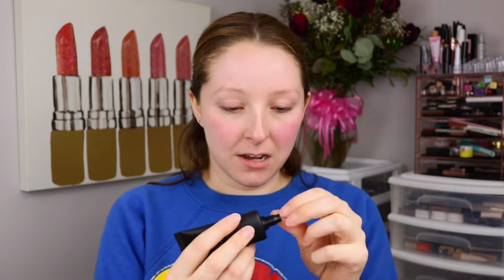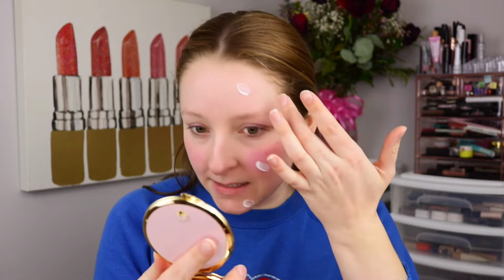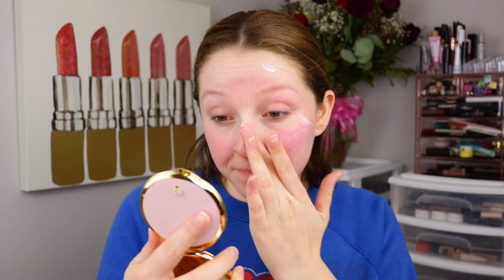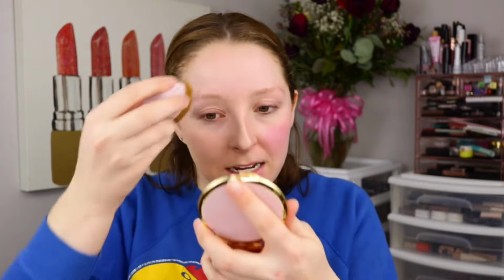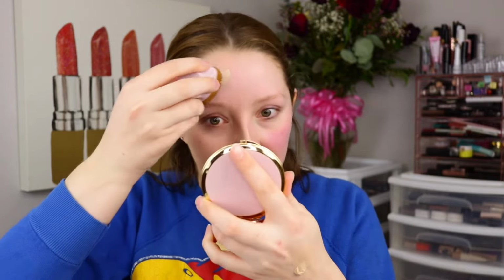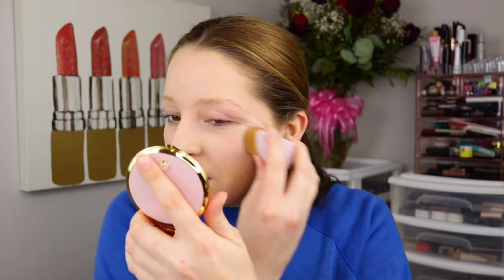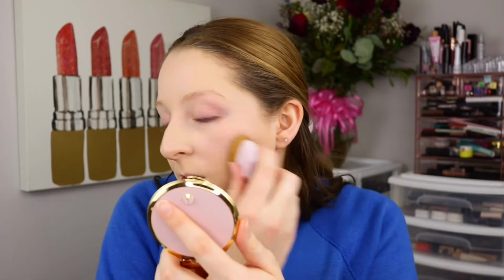SHADES BY SHAN THE HYDRATING PRIMER REVIEW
In this video, I am reviewing the SHADES BY SHAN THE HYDRATING PRIMER.